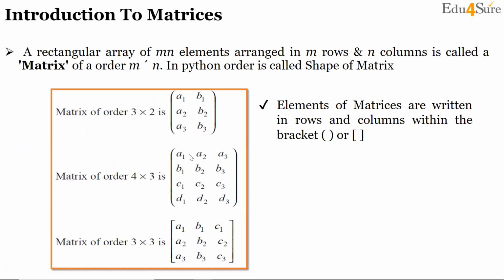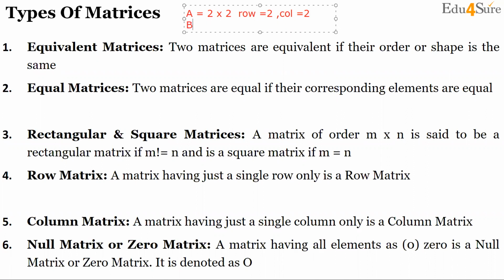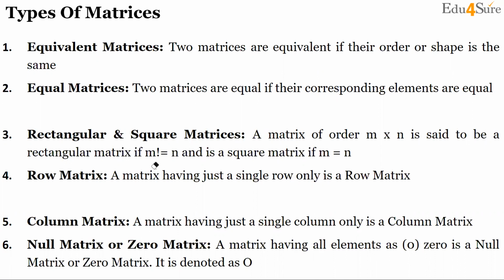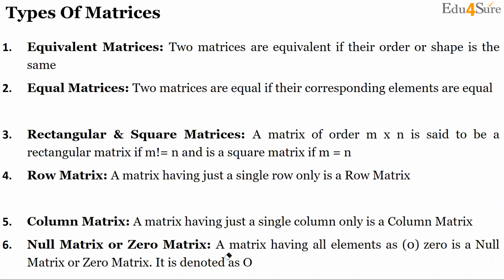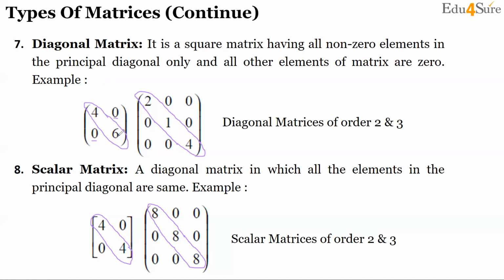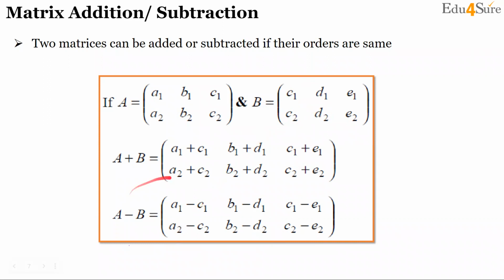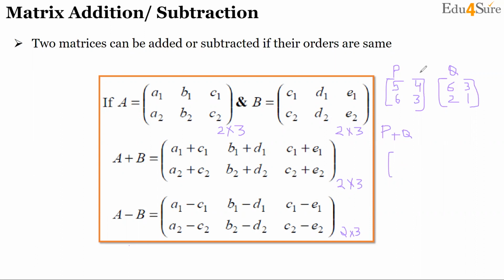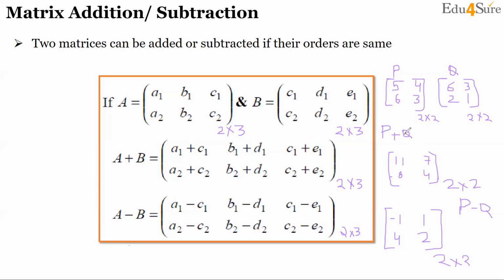Matrix Introduction & Types | What is Matrix ? | Types of Matrix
The term "matrix" has different meanings depending on the context in which it is used. In mathematics, a matrix is a rectangular array of numbers, symbols, or expressions arranged in rows and columns. Matrices are widely used in various fields, including linear algebra, computer science, physics, and engineering. They provide a convenient way to represent and manipulate data.